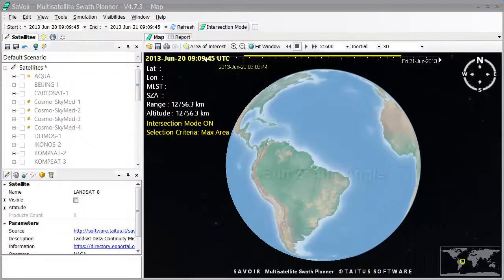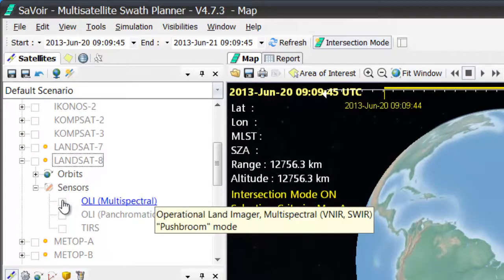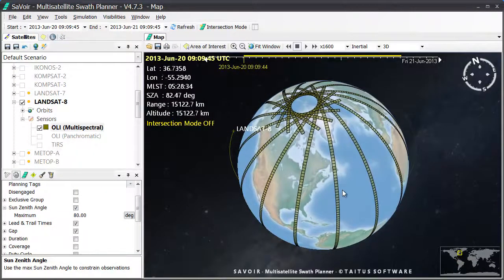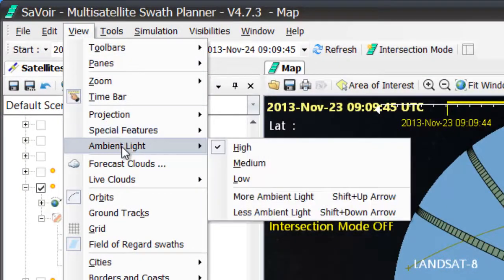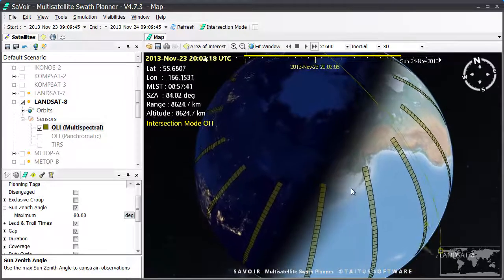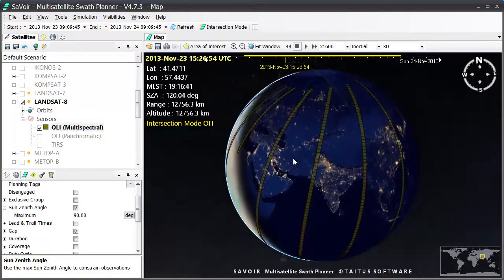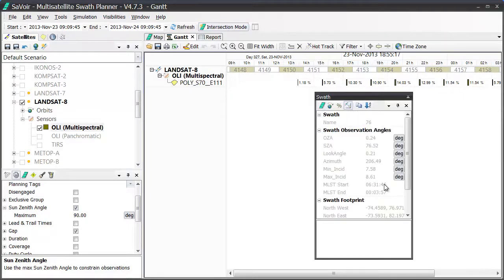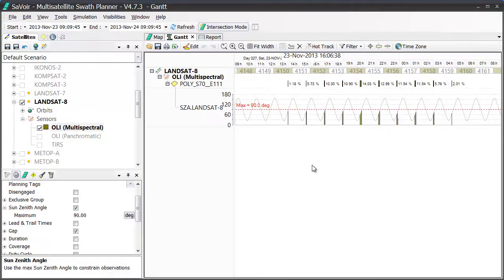Sun Zenith Angle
SaVoir demo explaining how Sun Zenith Angle (SZA) constraint is used in SaVoir, both for visualization and for planning swath acquisitions on iluminated zones of Earth